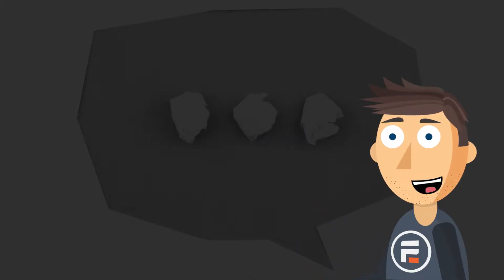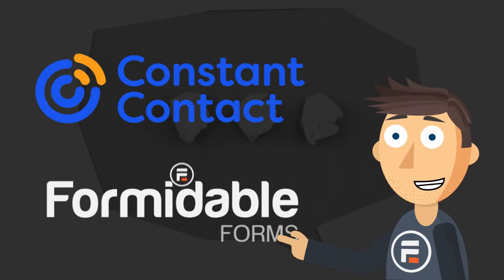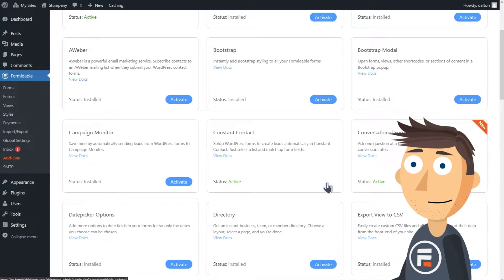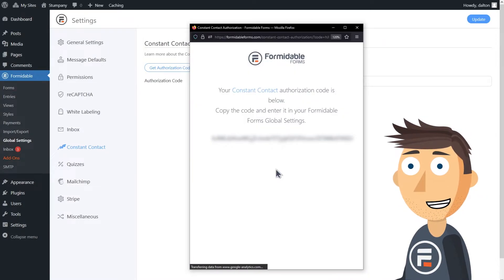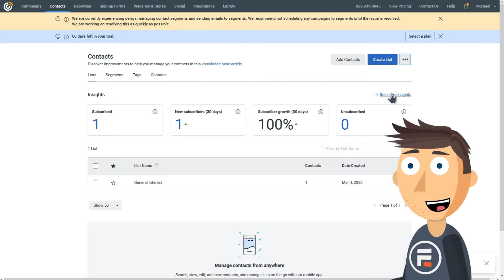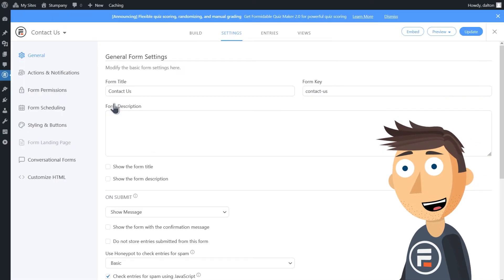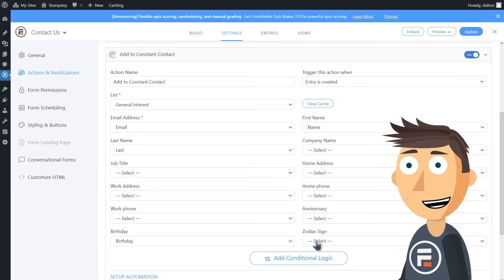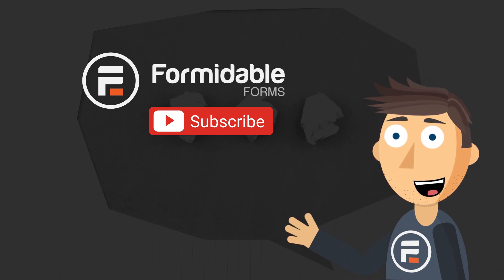How to Sync Your Custom Forms with Constant Contact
Not a problem! You can send your contacts from Formidable to Constant Contact with just a few easy clicks.